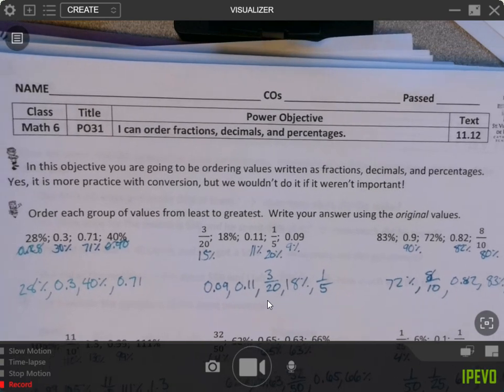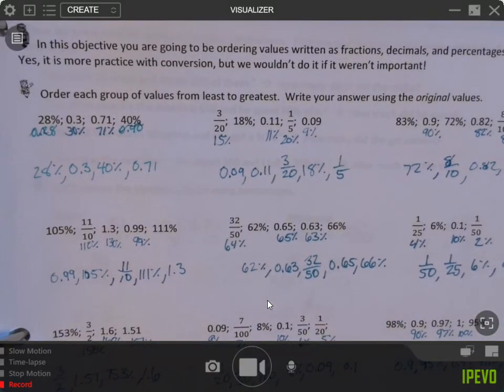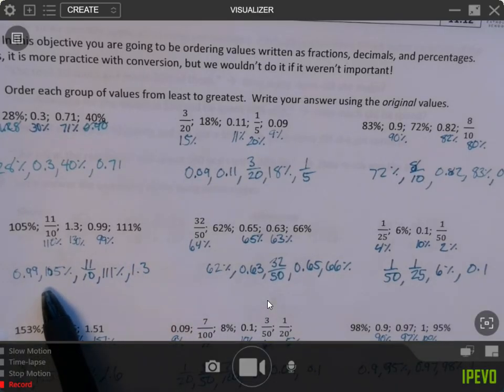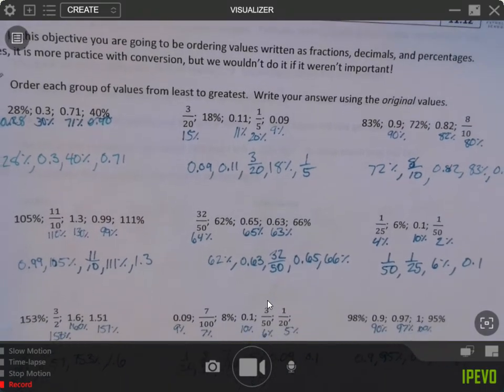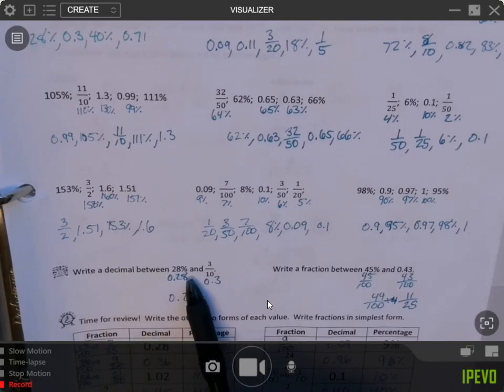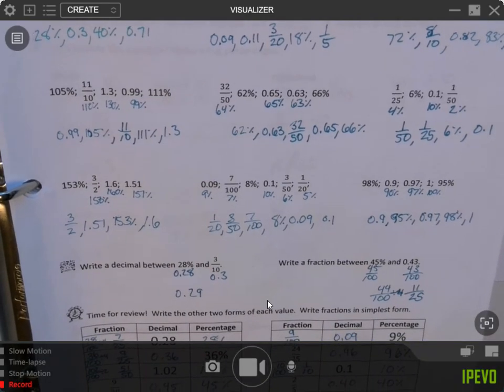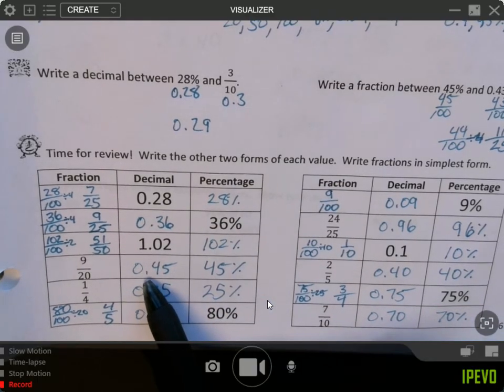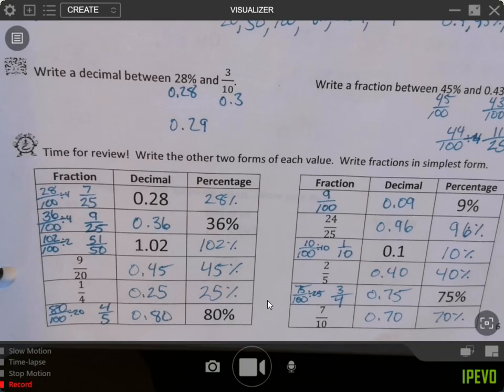12/5/24 M6 PO31 Answers